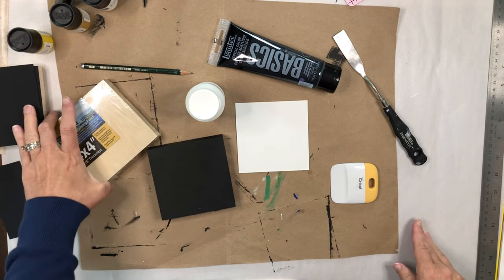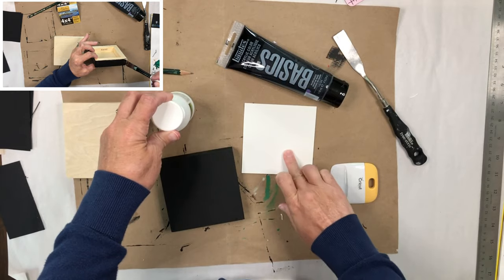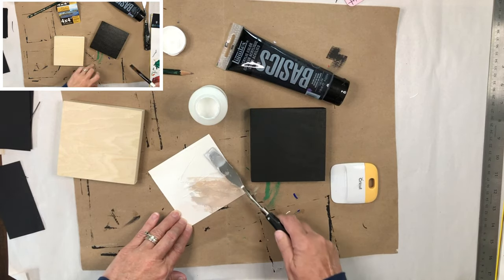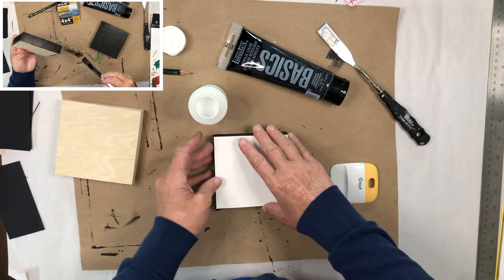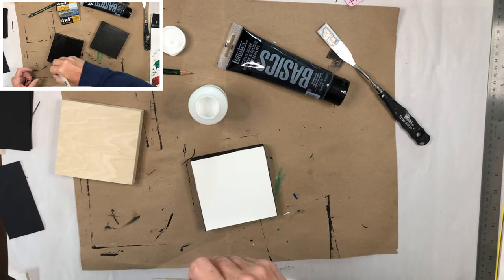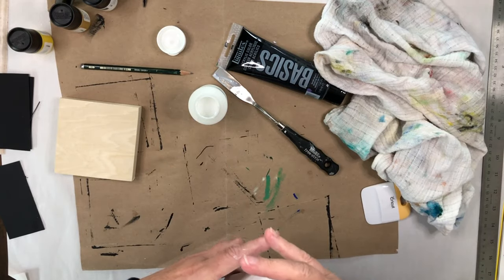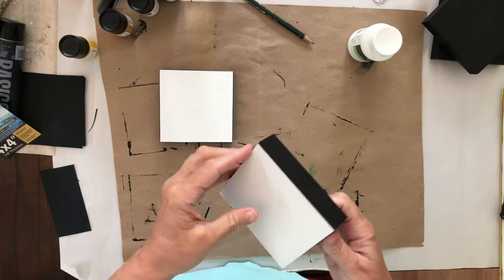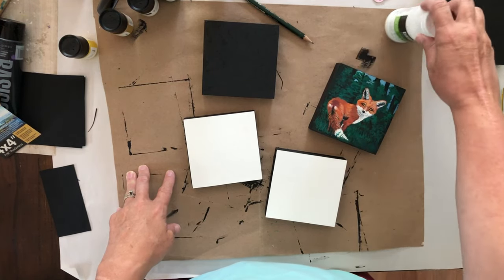Mounting watercolor paper to gallery panels [REAL TIME]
In this short video I show how I mounted watercolor paper to birch panels.

Da’ Vinci pro panels, 4x4”,  7/8” thickness.
Arches cold press 140lb watercolor paper
Liquitex matte medium
Palette knife
Heavy book for squishing.

Mandy